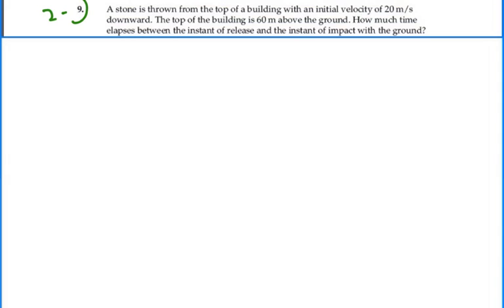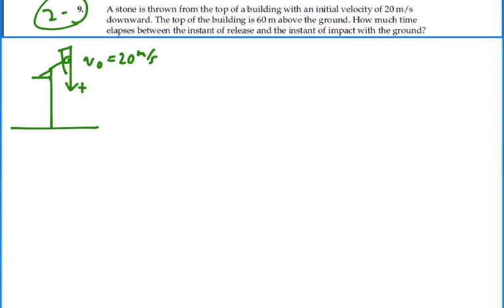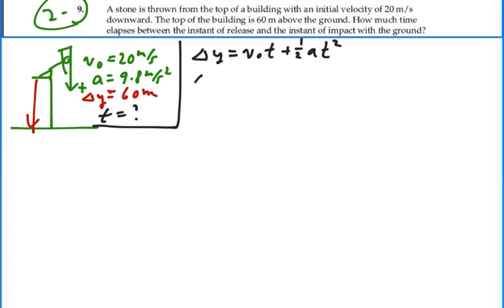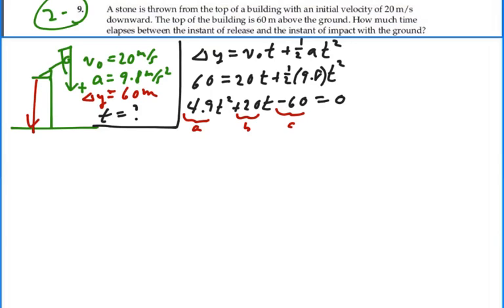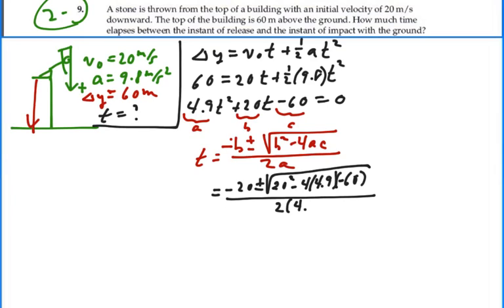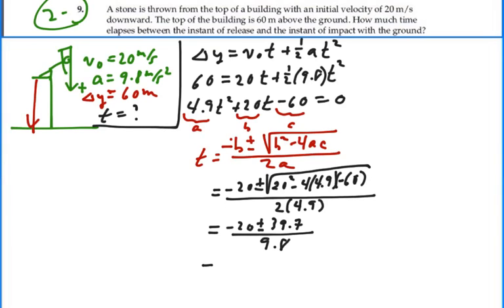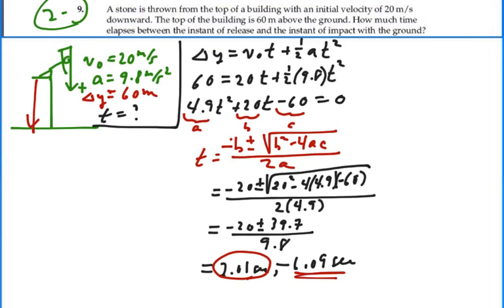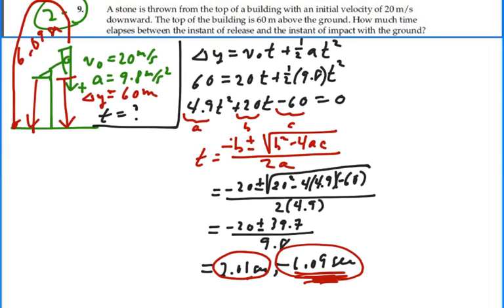Prob 02-09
Kinematics